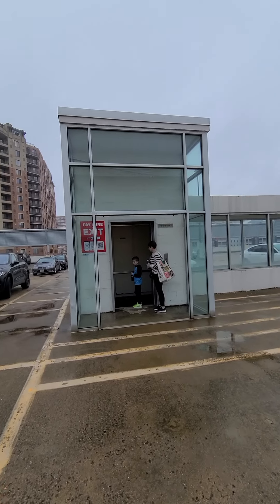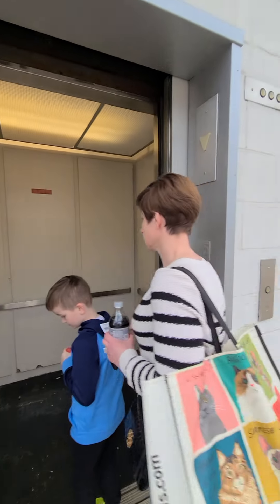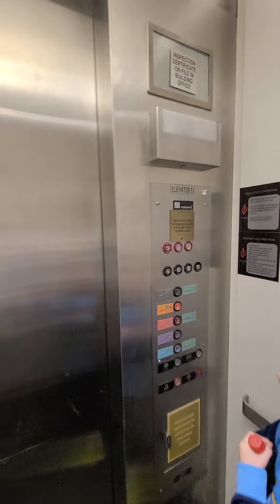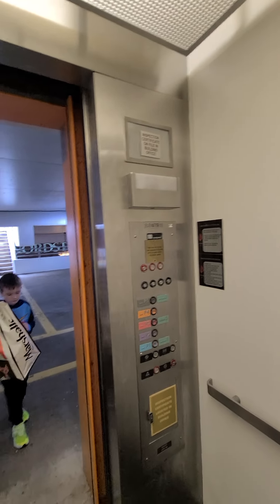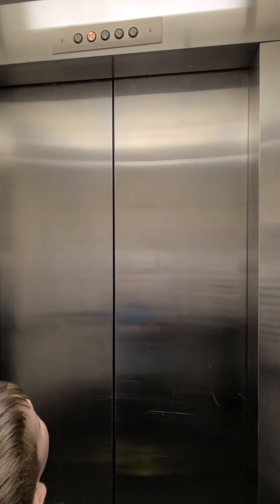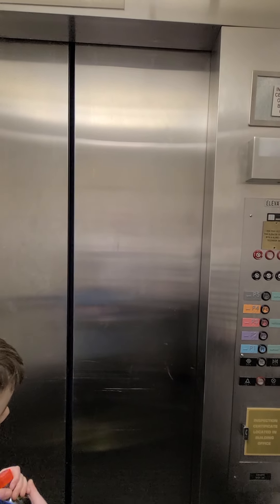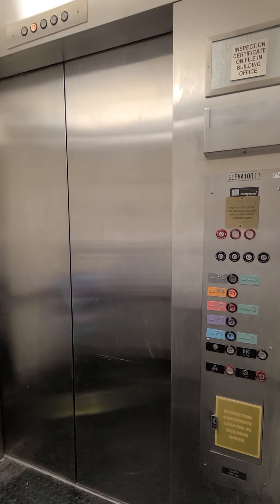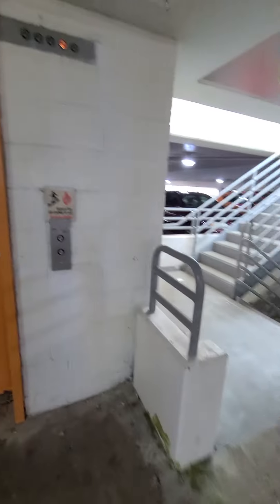5 floor Montgomery Elevator in Fashion Centre at Pentagon City parking garage, Pentagon City VA